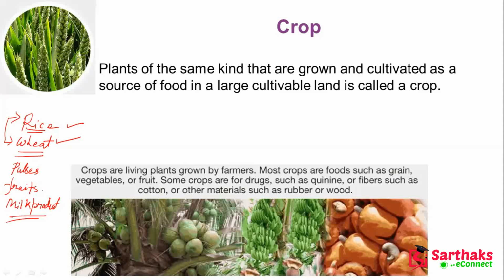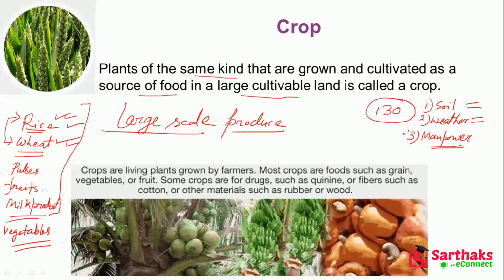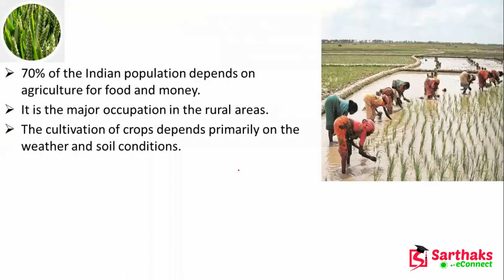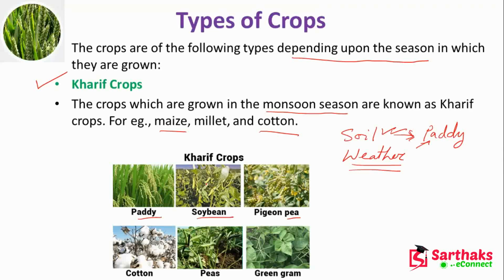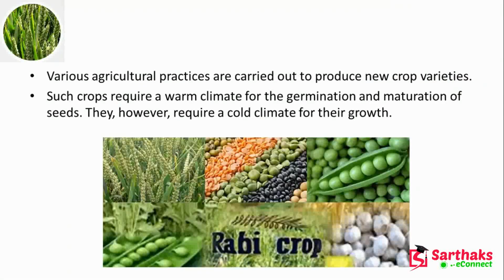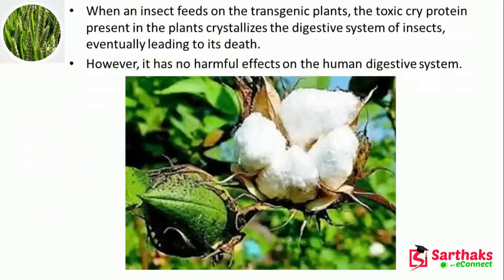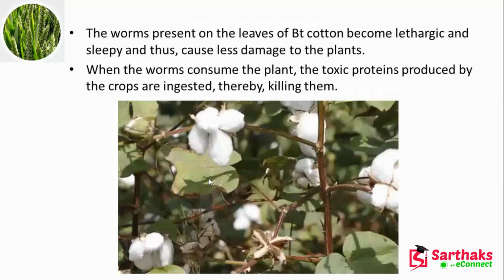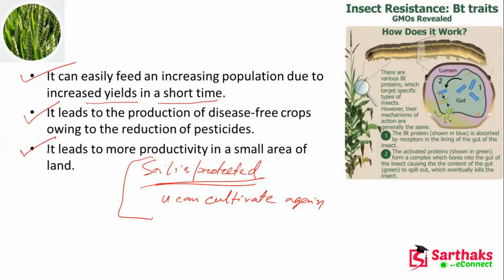Crop Production and Management L1 | NCERT Class 8 Science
✔️ Class: 8th
✔️ Subject: Science
✔️ Chapter: Crop Production and Management
✔️ Topic Name: Crop Production and Management Lecture 1

NCERT Class 8 Science: Crop Production and Management Lecture

Welcome to our comprehensive lecture on Crop Production and Management as per the NCERT Class 8 Science syllabus! 🌱 In this informative session, we delve into the fascinating world of agriculture, exploring the fundamental principles and techniques crucial for successful crop cultivation.

📚 Topics Covered:
- Introduction to Crop Production
- Types of Crops
- Agricultural Practices: Preparing the Soil, Sowing, Adding Manure and Fertilizers, Irrigation, Protection from Weeds, Harvesting, and Storage
- Crop Rotation and Multiple Cropping
- Sustainable Agriculture Practices

🔍 Dive deep into the concepts outlined in the NCERT textbook, supplemented with real-world examples and practical insights to enhance your understanding. Whether you're a student preparing for exams or someone keen on understanding the dynamics of agriculture, this lecture is tailored for you!

💡 Key Learning Objectives:
- Understand the significance of crop production in sustaining life
- Gain insights into various agricultural practices and their impact on crop yield
- Explore sustainable methods for crop cultivation and management
- Learn about the importance of crop rotation and multiple cropping in maintaining soil fertility

🌟 Join us as we unravel the mysteries of Crop Production and Management, empowering you with knowledge to excel in your academic journey and beyond! Let's cultivate knowledge together! 🌾✨